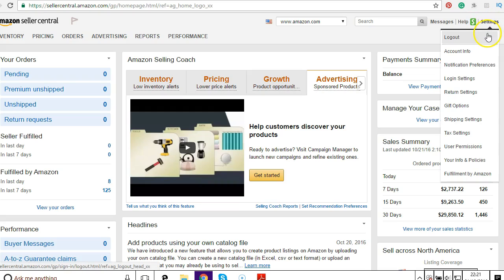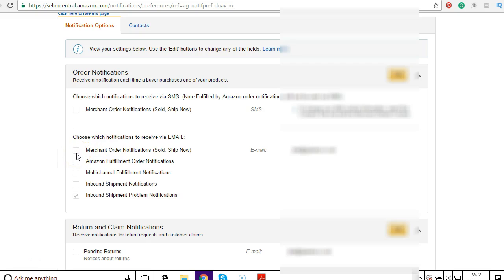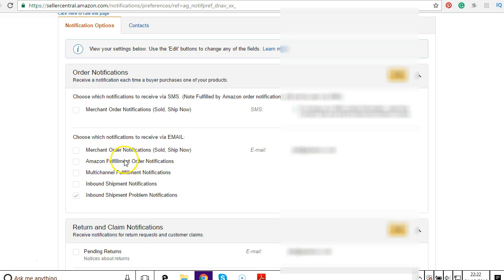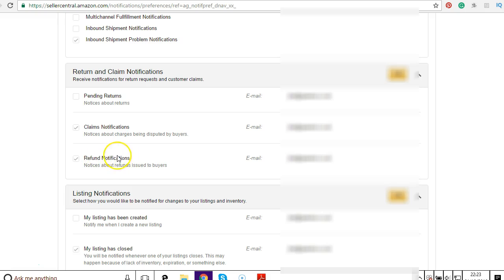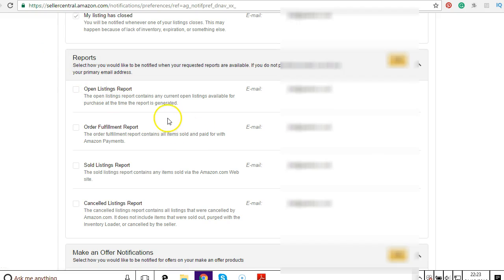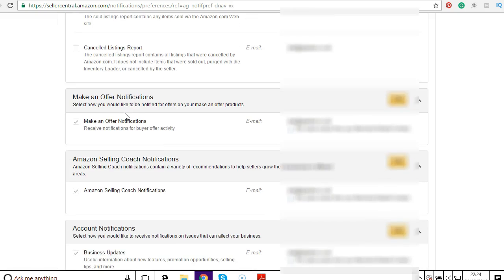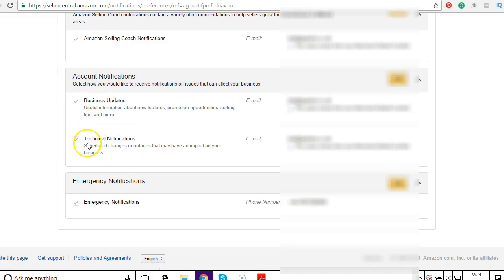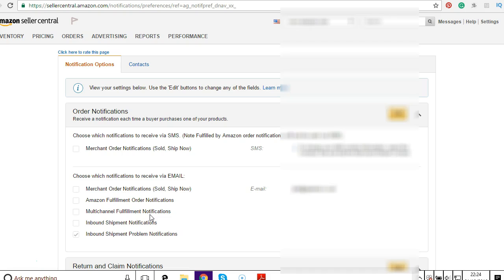Amazon Email Notification Switch On Off Quick How To Guide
Change email notifications on amazon. switch them on or off. amazon FBA help.